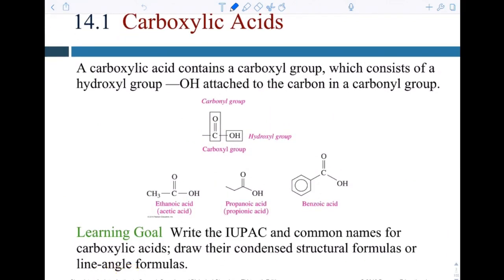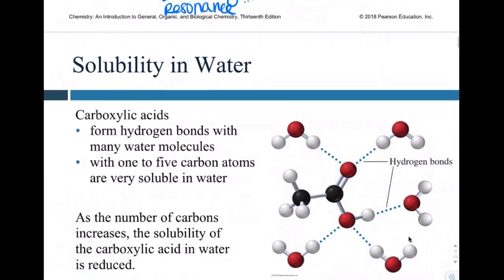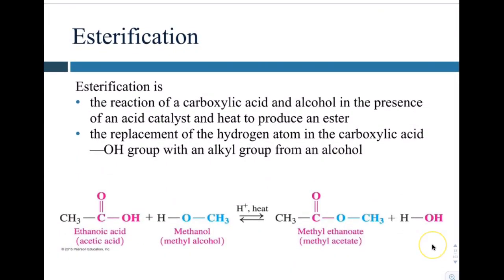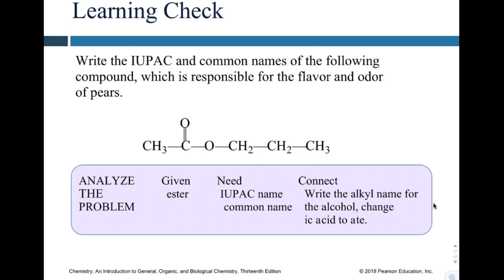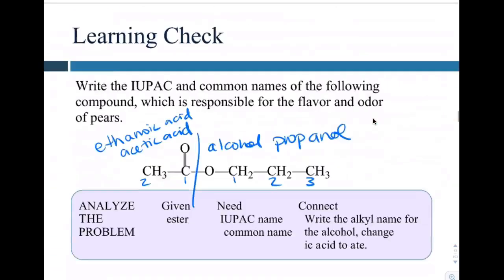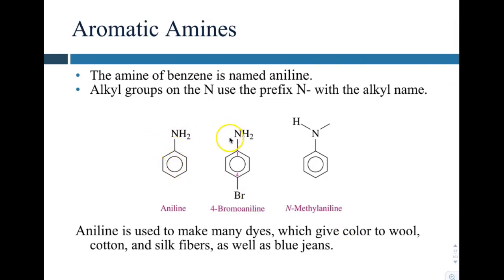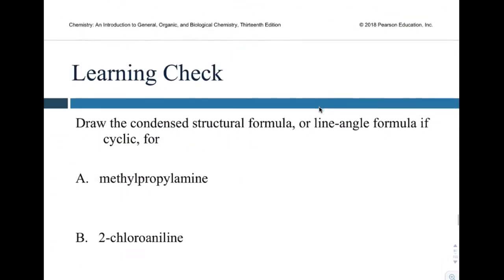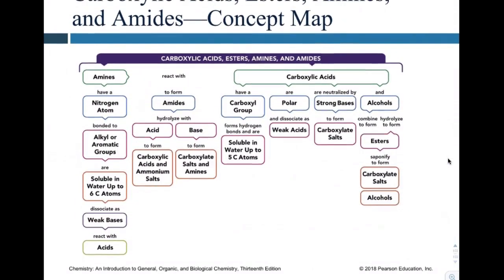Chem 19 Ch 14